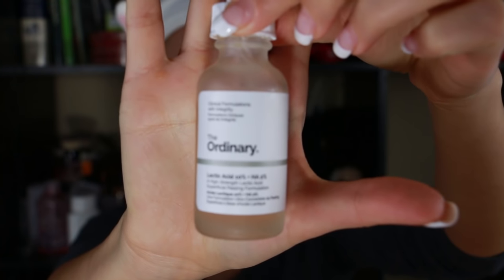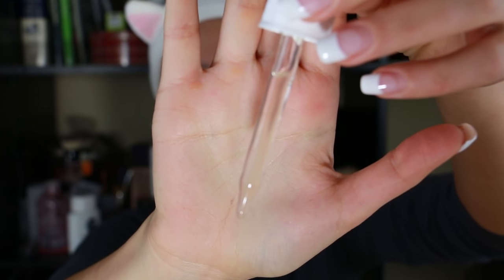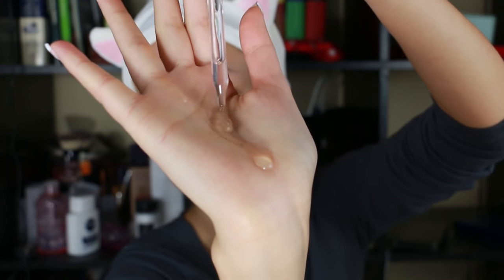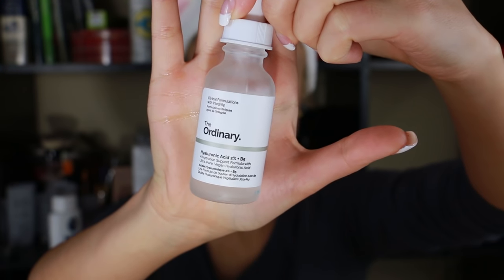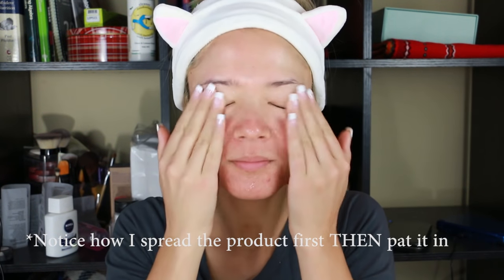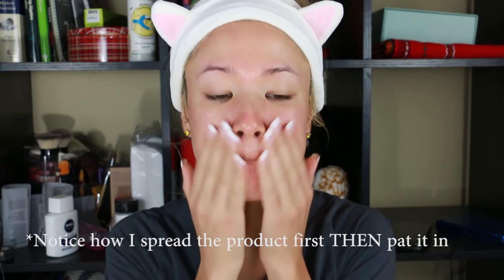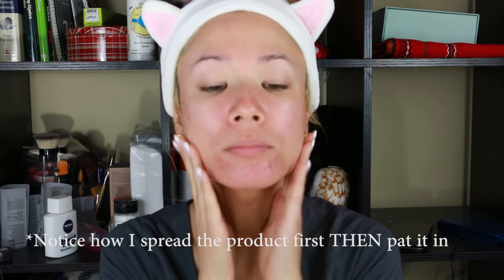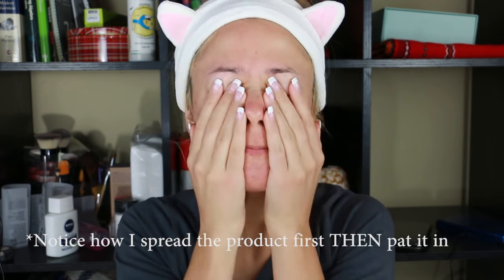[REVIEW] THE ORDINARY 1.5 MONTHS LATER - dryness & dehydration, acne, texture, prevent & prolong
TL;DW? Skip to 11:05

I have been using serums from the non-stop talked about brand, the Ordinary, day and night, night and day, and a bit in between.

As the title suggest, I am reviewing the products based on my current skin concern - dry and dehydrated, acne, texture, prevent and prolong. Take a gander on my Haul blog post to understand why I chose these specific serums:

If you want to know a tad more, here's an interview with Brandon that I liked reading:

Below are affilaite links. Thank you if you decide to use them! If you feel uncomfortable, feel free to google a new link.

MAIN PRODUCTS
Hyaluronic Acid 2% + B5 $6.80 CAD

Niacinamide 10% + Zinc 1% $5.90 CAD

Lactic Acid 10% + HA 2% $6.70 CAD

Azelaic Acid Suspension 10% $7.90 CAD

MORNING:
Azelaic Acid Suspension 10%

NIGHT:
Niacinamide 10% + Zinc 1%
HA, Azelaic, & Lactic in rotation (2/3 always used)

EXTRAS I BOUGHT LATER:
Hylamide Booster Low-Molecular HA $20.00 CAD
Alpha Arbutin 2% + HA $8.90 CAD

WHAT I'M WEARING:
BASE: Sappho Cosmetics CC Cream Light, Essential Foundation Kate & Acure argan oil mixed 1:1:1, Nudestix Concealer Pencil Light 3
CHEEEKS & LIPS: Nudestix Lip&Cheek Intense Matte Pencil Belle, Essence Nude Highlighter, Cover FX Matte Bronzer Suntan
BROWS: NYX Micro Pencil Ash Brown
EYES: Naked 3 stuffs (can't remember), Nudestix Lash Lengthening Mascara

xo, M